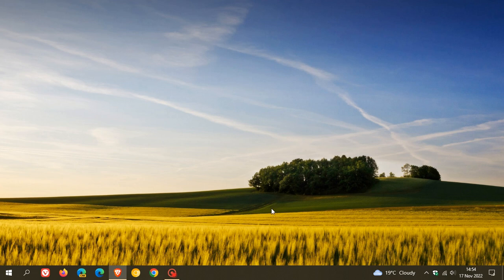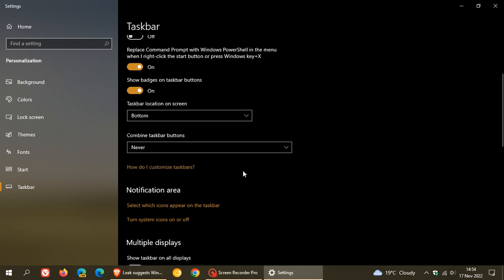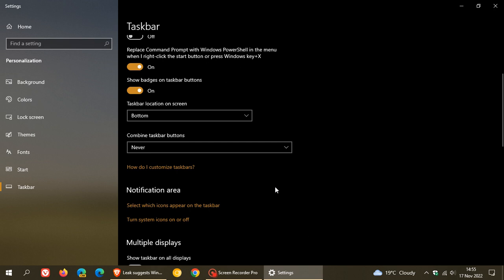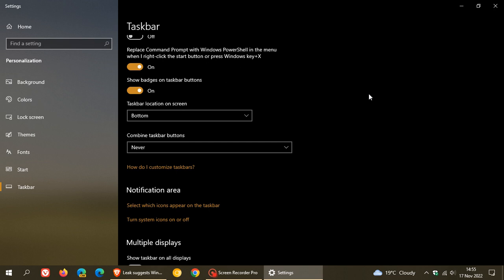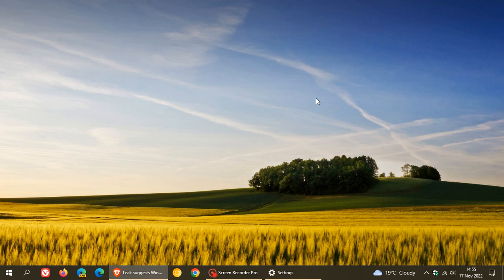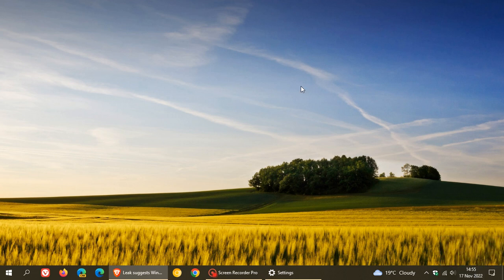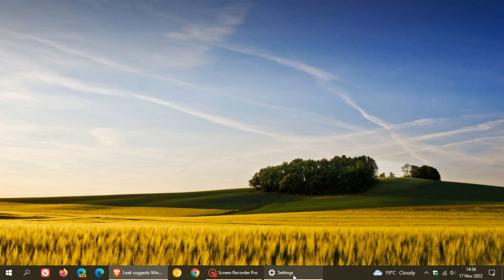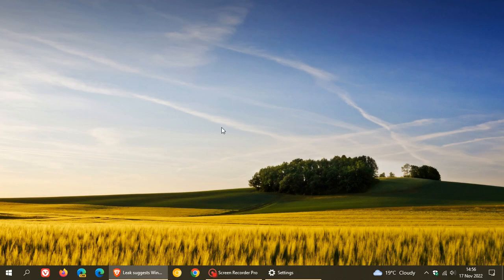Microsoft could bring "Never combine taskbar buttons" to Windows 11 | A highly requested feature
Recently spotted by Albacore on Twitter, Windows Server preview build 25246 includes another hidden option to enable and "Never Combine" taskbar buttons.